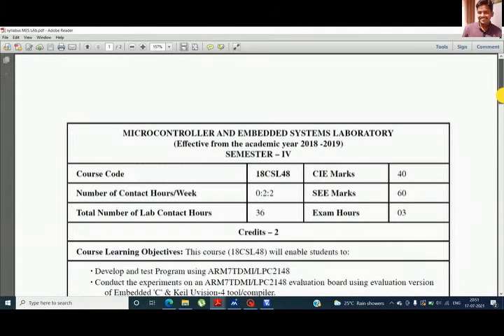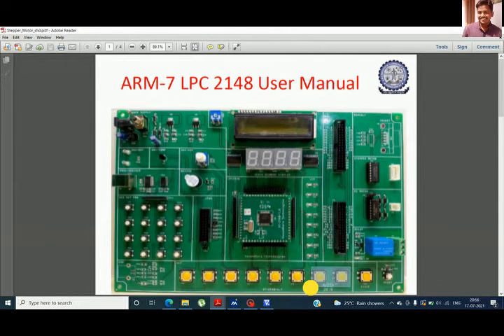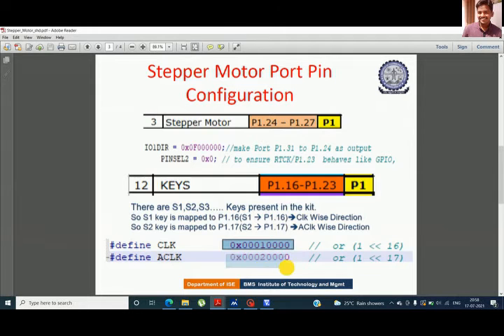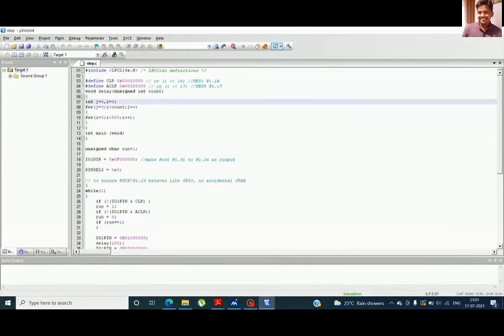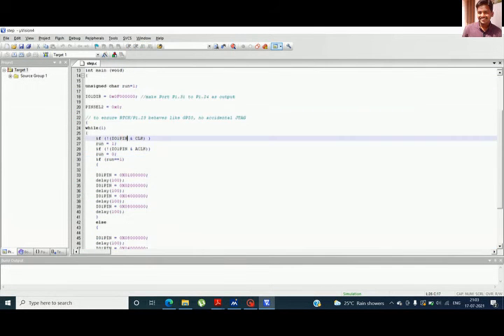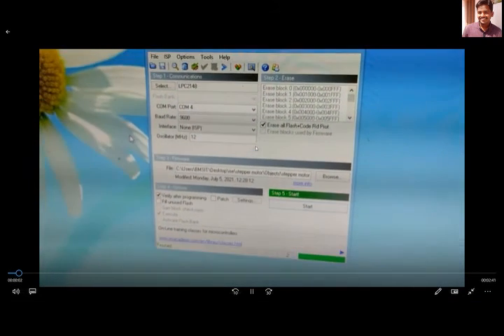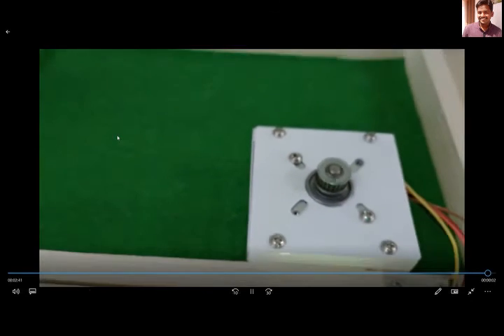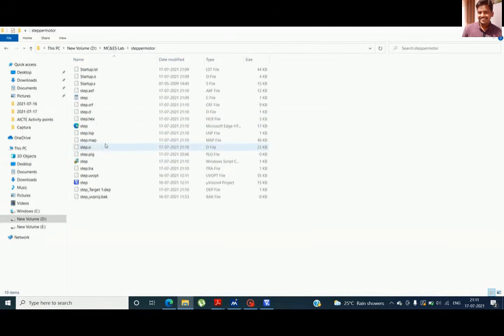18CSL48 program 11 stepper motor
//Interface a Stepper motor and rotate it in clockwise and anti-clockwise direction